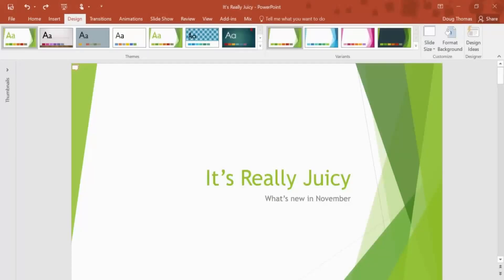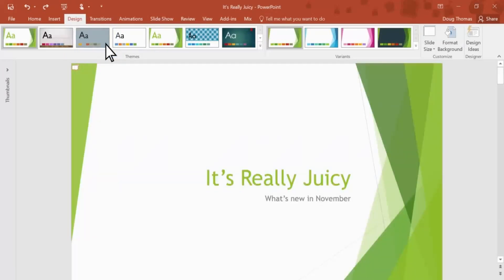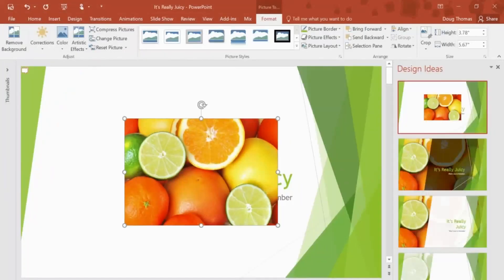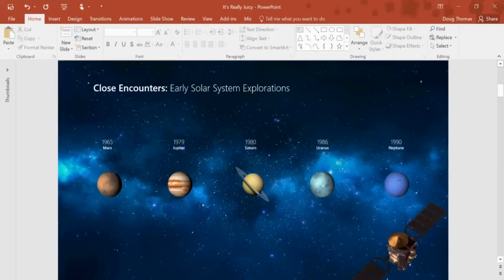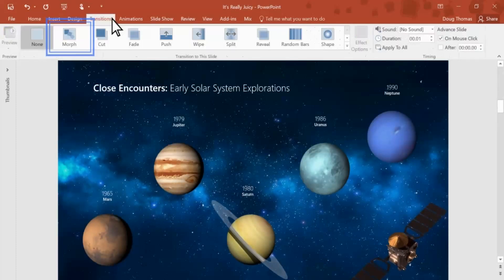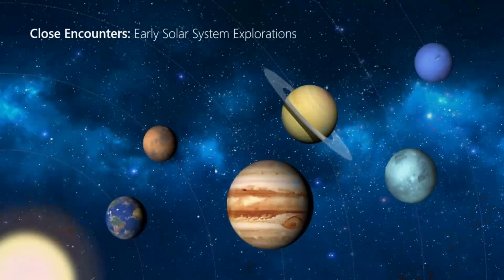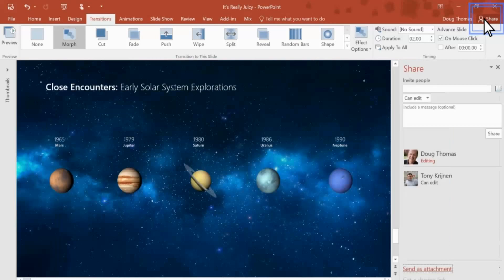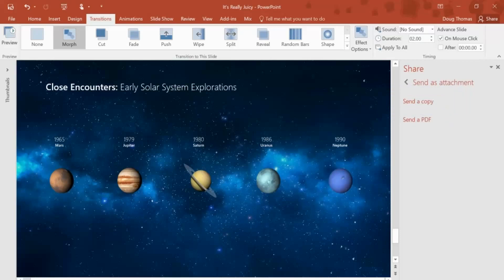Office 365: What's new in PowerPoint this month? It is MORPH!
This Office 2016 and higher versions video, shows you the 2 most innovating features that are new to the Office PowerPoint version. The great new design ideas photo feature is displayed in this video, as well as the new Morph transition. We wrap up with the share a copy feature, which is also very handy. Some people might get to be used to it a little, but once you used it a couple of times, you will realize that making these kind of transitions really gets the attention of your audience and that is what you want in the end right? So let's get started and create some really nice presentations! Do you have any other questions about Office 365 or PowerPoint?
यह Office 2016 और उच्चतर संस्करण वीडियो, आपको 2 सबसे नवीन सुविधाएँ दिखाता है जो Office PowerPoint संस्करण में नई हैं। इस वीडियो में शानदार नए डिजाइन आइडियाज फोटो फीचर के साथ-साथ नए मॉर्फ ट्रांजिशन को भी दिखाया गया है। हम शेयर ए कॉपी फीचर के साथ समाप्त करते हैं, जो बहुत आसान भी है। कुछ लोगों को इसकी आदत हो सकती है, लेकिन एक बार जब आप इसे एक-दो बार इस्तेमाल करते हैं, तो आप महसूस करेंगे कि इस तरह के बदलाव करने से वास्तव में आपके दर्शकों का ध्यान जाता है और अंत में आप यही चाहते हैं? तो चलिए शुरू करते हैं और वास्तव में कुछ अच्छी प्रस्तुतियाँ बनाते हैं! क्या आपके पास Office 365 या PowerPoint के बारे में कोई अन्य प्रश्न हैं? बस मुझे यहां नीचे एक टिप्पणी दें और इस वीडियो को लाइक 👍 करना न भूलें!
Este video de Office 2016 y versiones superiores le muestra las 2 funciones más innovadoras que son nuevas en la versión de Office PowerPoint. En este video se muestra la excelente nueva función de fotos de ideas de diseño, así como la nueva transición Morph. Terminamos con la función de compartir una copia, que también es muy útil. Algunas personas pueden acostumbrarse un poco, pero una vez que lo hayas usado un par de veces, te darás cuenta de que hacer este tipo de transiciones realmente llama la atención de tu audiencia y eso es lo que quieres al final, ¿no? ¡Así que comencemos y creemos algunas presentaciones realmente agradables! ¿Tiene alguna otra pregunta sobre Office 365 o PowerPoint?
Questo video di Office 2016 e versioni successive mostra le 2 funzionalità più innovative che sono nuove nella versione di Office PowerPoint. In questo video viene mostrata la nuova fantastica funzione fotografica delle idee di design, così come la nuova transizione Morph. Concludiamo con la funzione Condividi una copia, anch'essa molto utile. Alcune persone potrebbero abituarsi un po ', ma una volta che l'hai usato un paio di volte, ti renderai conto che fare questo tipo di transizioni attira davvero l'attenzione del tuo pubblico ed è quello che vuoi alla fine, giusto? Quindi iniziamo e creiamo delle presentazioni davvero carine! Hai altre domande su Office 365 o PowerPoint? Lasciami un commento qui sotto e non dimenticare di mettere mi piace👍 a questo video!
此 Office 2016 及更高版本视频向您展示了 Office PowerPoint 版本新增的 2 个最具创新性的功能。 该视频中展示了伟大的新设计理念照片功能，以及新的变形过渡。 我们总结了共享副本功能，这也非常方便。 有些人可能会有点习惯，但是一旦你使用了几次，你就会意识到进行这些过渡确实会引起观众的注意，而这正是你最终想要的，对吧？ 因此，让我们开始并创建一些非常好的演示文稿吧！ 您对 Office 365 或 PowerPoint 有任何其他问题吗？ 请在下方给我留言，别忘了点赞👍这个视频！
Video Office 2016 dan versi yang lebih tinggi ini menunjukkan kepada Anda 2 fitur paling inovatif yang baru di versi Office PowerPoint. Fitur foto ide desain baru yang hebat ditampilkan dalam video ini, serta transisi Morf baru. Kami menutup dengan fitur bagikan salinan, yang juga sangat praktis. Beberapa orang mungkin sedikit terbiasa, tetapi setelah Anda menggunakannya beberapa kali, Anda akan menyadari bahwa membuat transisi semacam ini benar-benar menarik perhatian audiens Anda dan pada akhirnya itulah yang Anda inginkan, bukan? Jadi mari kita mulai dan buat beberapa presentasi yang sangat bagus! Apakah Anda memiliki pertanyaan lain tentang Office 365 atau PowerPoint? Tinggalkan saya komentar di bawah sini dan jangan lupa untuk menyukai👍 video ini!
이 Office 2016 이상 버전 비디오는 Office PowerPoint 버전에 새로 도입된 가장 혁신적인 기능 2가지를 보여줍니다. 멋진 새 디자인 아이디어 사진 기능과 새로운 Morph 전환이 이 비디오에 표시됩니다. 우리는 또한 매우 편리한 복사 공유 기능으로 마무리합니다. 어떤 사람들은 조금 익숙해질 수도 있지만, 일단 몇 번 사용하면 이러한 종류의 전환이 실제로 청중의 관심을 끌고 결국 그것이 당신이 원하는 것임을 깨닫게 될 것입니다. 이제 시작하여 정말 멋진 프레젠테이션을 만들어 봅시다! Office 365 또는 PowerPoint에 대해 다른 질문이 있습니까? 여기 아래에 댓글을 남겨주시고 좋아요👍이 영상을 잊지 마세요!
يعرض لك مقطع الفيديو هذا من Office 2016 والإصدارات الأعلى أكثر ميزتين ابتكارًا والجديد في إصدار Office PowerPoint. يتم عرض ميزة صور أفكار التصميم الجديدة الرائعة في هذا الفيديو ، بالإضافة إلى الانتقال التدريجي الجديد. نختتم بميزة مشاركة نسخة ، وهي أيضًا مفيدة جدًا. قد يعتاد بعض الأشخاص عليها قليلاً ، ولكن بمجرد استخدامها مرتين ، ستدرك أن إجراء هذا النوع من الانتقالات يجذب انتباه جمهورك حقًا وهذا ما تريده في النهاية ، أليس كذلك؟ لذلك دعونا نبدأ وننشئ بعض العروض التقديمية الرائعة حقًا! هل لديك أي أسئلة أخرى حول Office 365 أو PowerPoint؟ فقط اترك لي تعليقاً بالأسفل هنا ولا تنسى الإعجاب بهذا الفيديو!